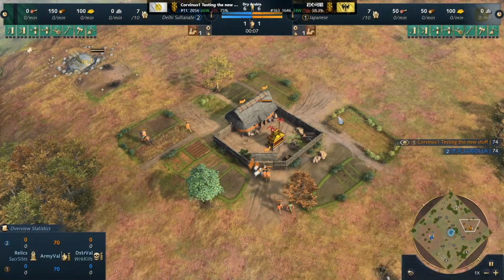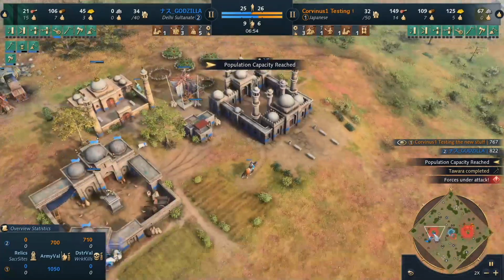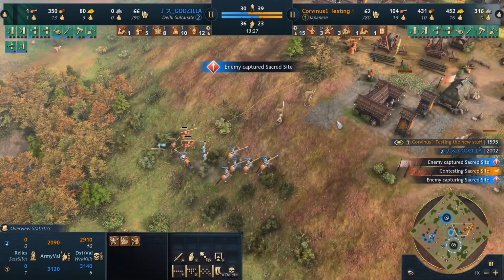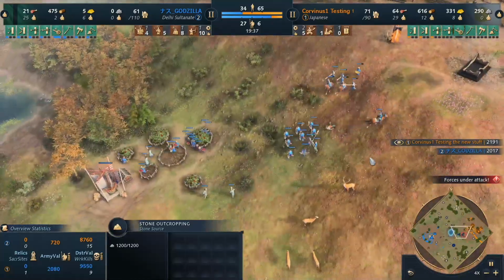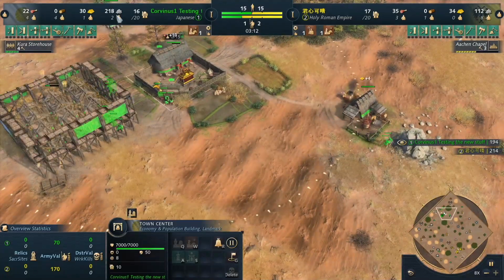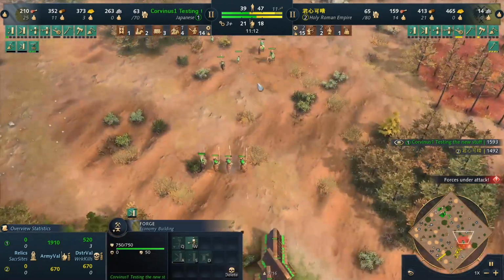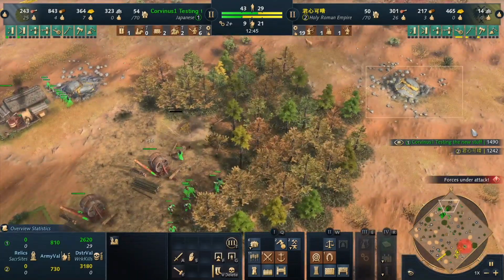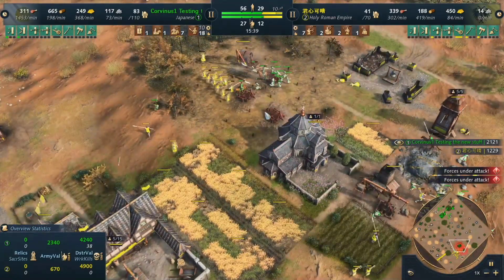Age of Empires 4: Japanese Feudal Aggression into 2tc 2024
Exciting match where we showcase the power of the Japanese civilization's early feudal aggression! In this video, we'll explore a high-pressure strategy that involves early military dominance and then transitioning into a booming 2 Town Center economy.

Early game build orders to maximize efficiency and military production.
Strategic scouting and decision-making to capitalize on enemy weaknesses.
Micro tips for skirmishes and unit engagements.
How to transition smoothly from aggression to economic expansion with a second TC.